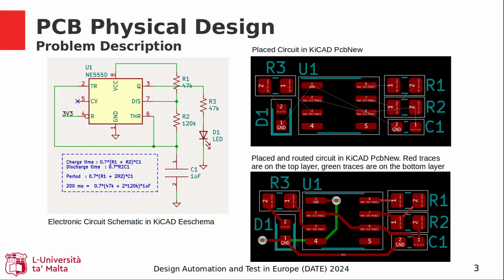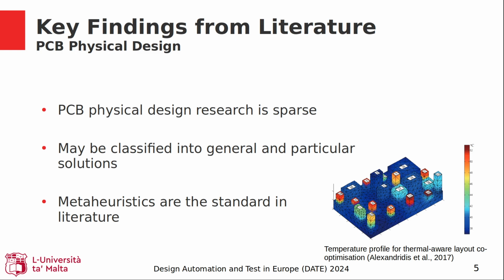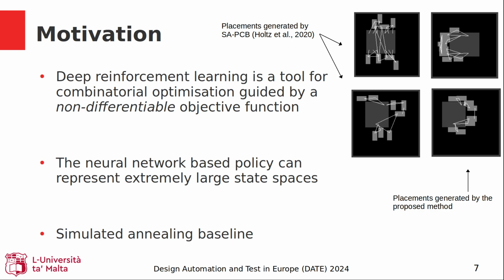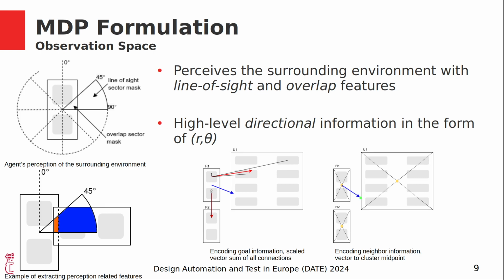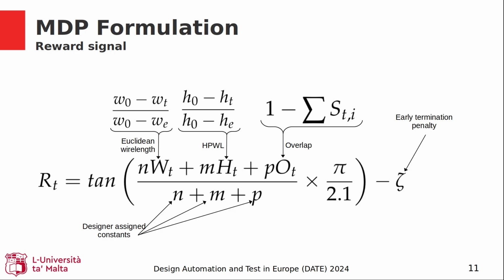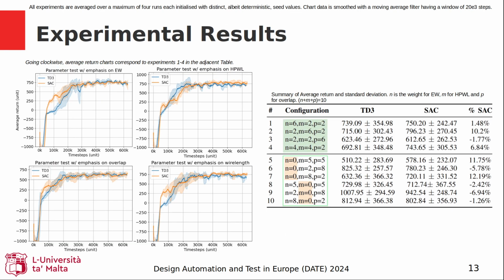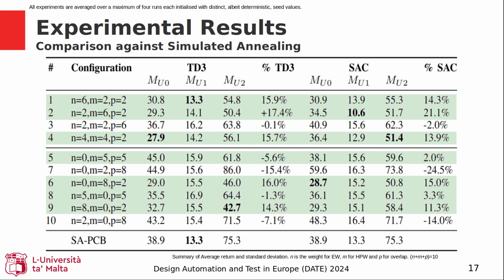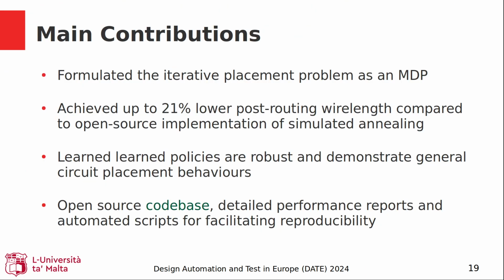Learning circuit placement techniques through reinforcement learning with adaptive rewards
For more demonstrations as well as the source code for this methodology, please check out our GitHub repository